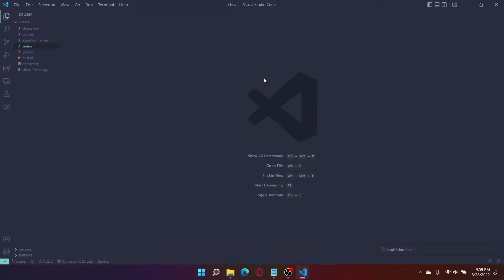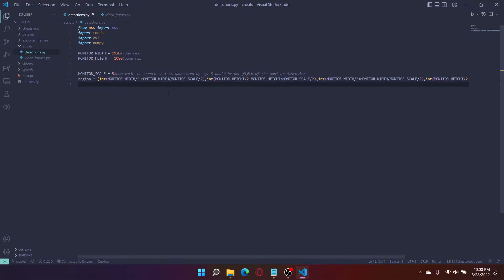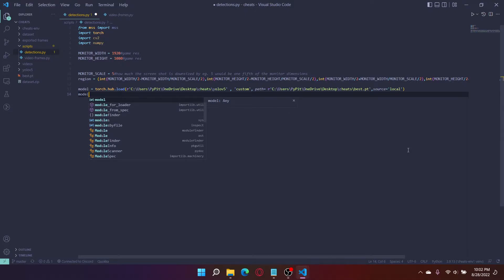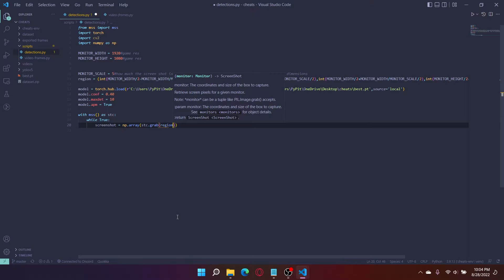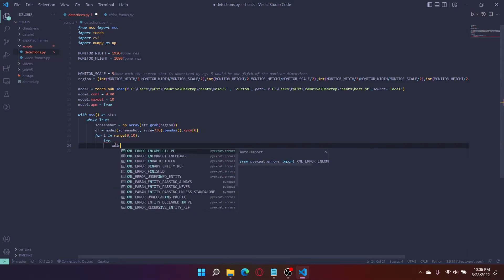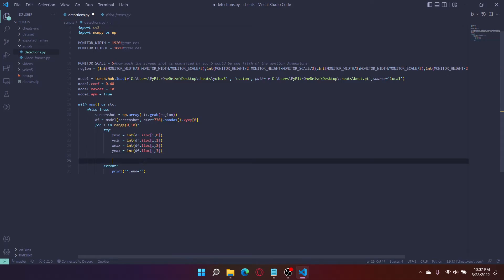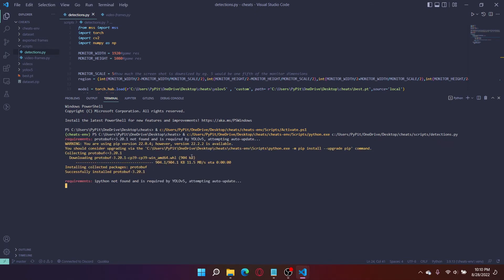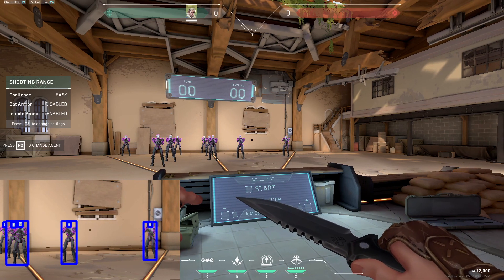8 creating detection script